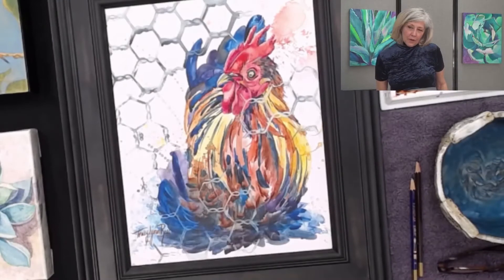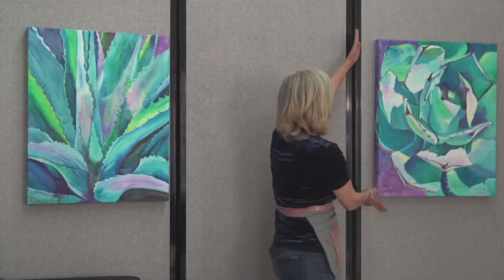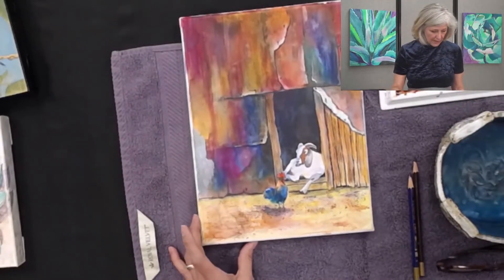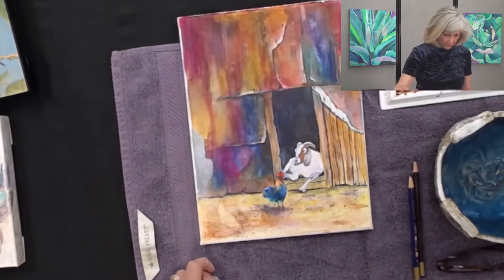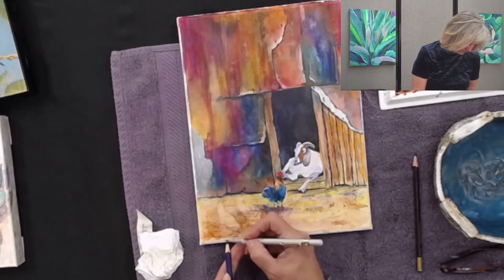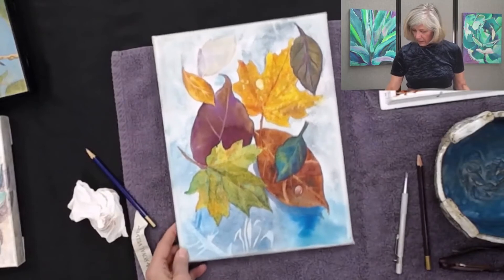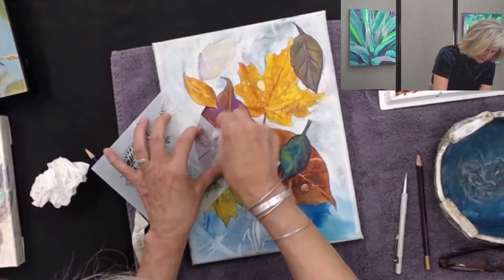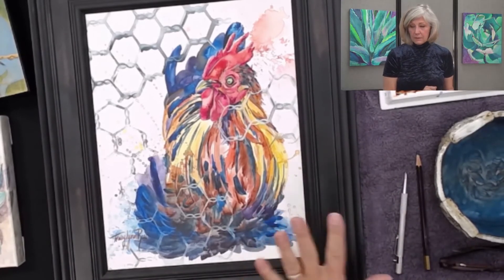Tracy Lynn Sneak Peek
In this sneak peek, Tracy Lynn will give you a taste of the exciting and fun techniques possible by employing watercolor grounds. The world of watercolor opens to more surfaces and control. Join Tracy Lynn by registering for her class